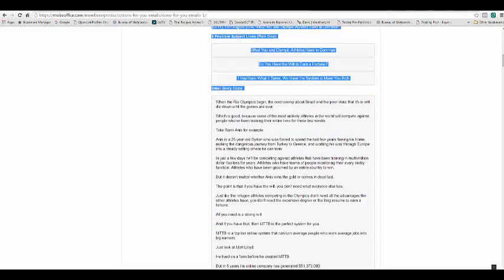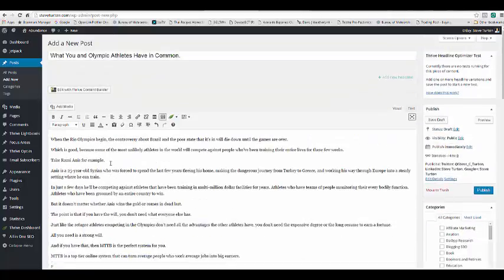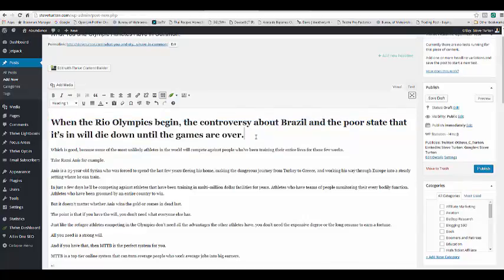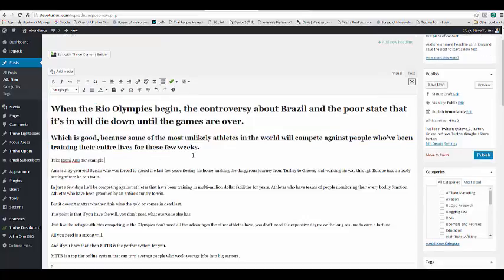Using H1 Tags in Word Press.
A brief How-To Using H1 Tags in Word Press.'  It's very important for ranking and SEO for a web site.

In this video you will see my demonstration in my WP site.  However, the link below takes you a cleaned up version of the same demo:

Any questions, please reach out.  I'm only too happy to help.